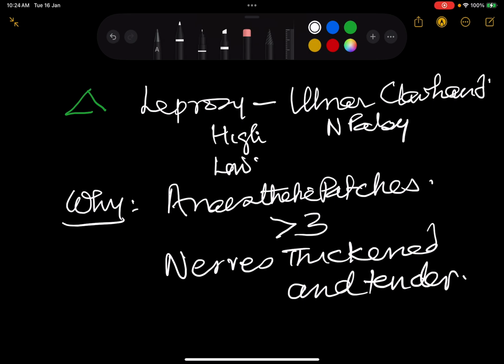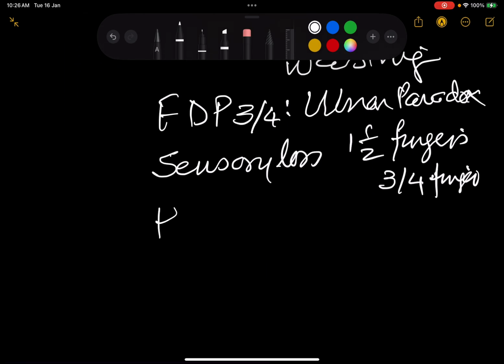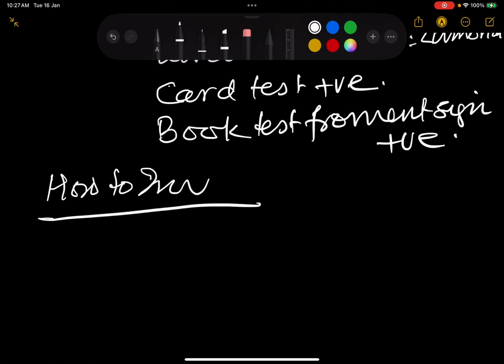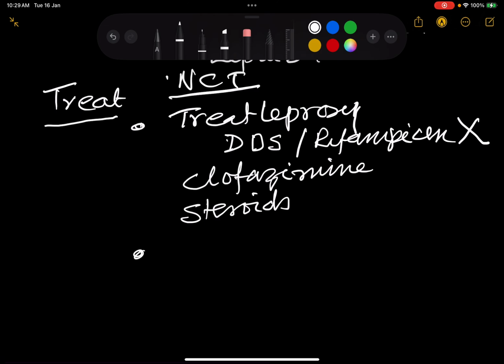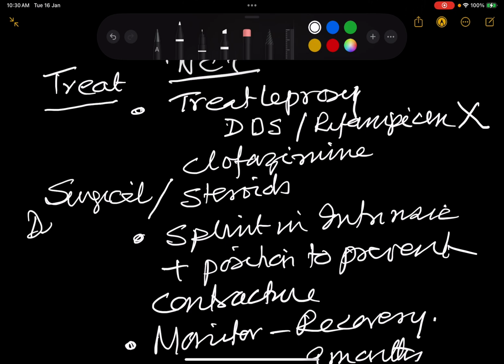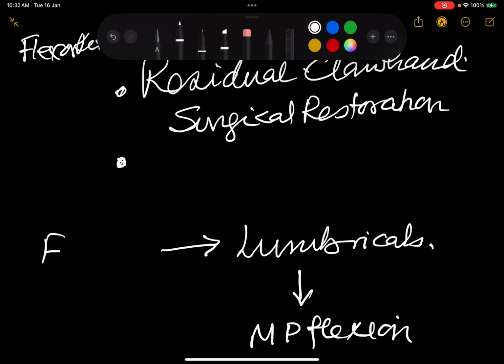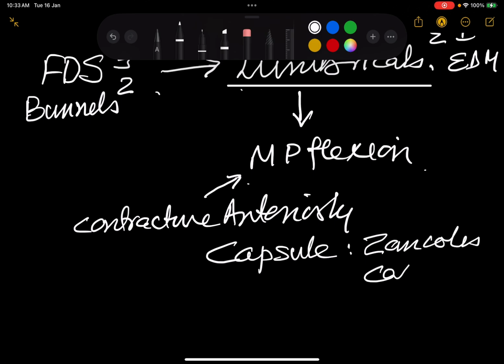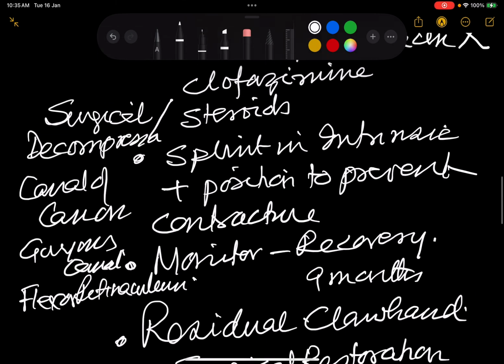Viva on Ulnar Claw Hand GKSingh